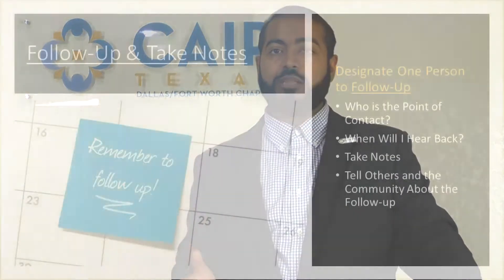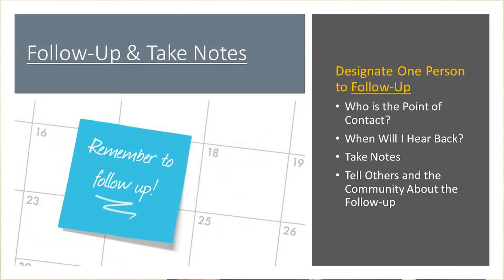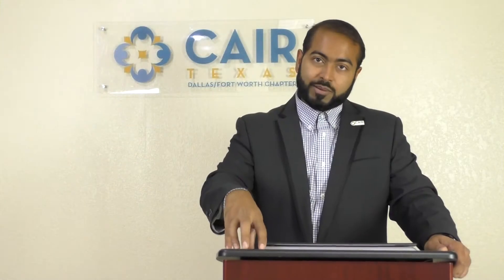Pt. 21 - Make Sure to Have a Follow Up Person